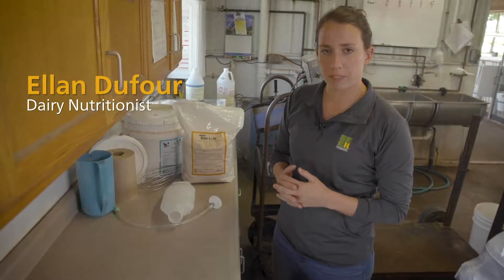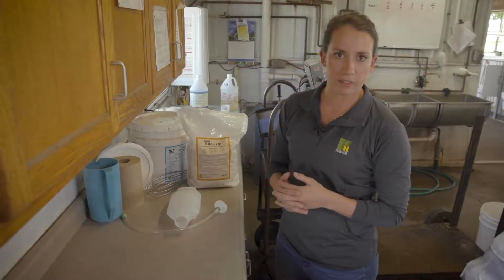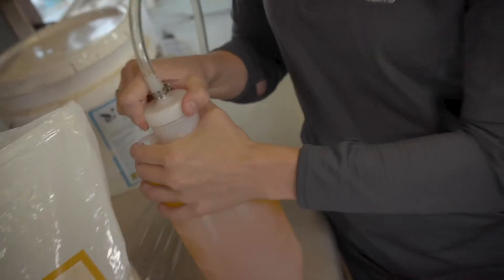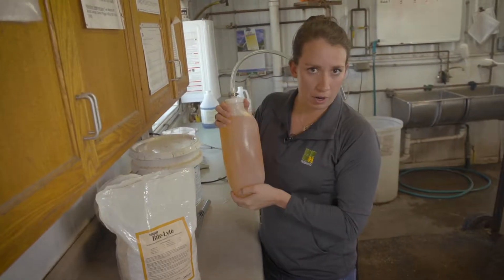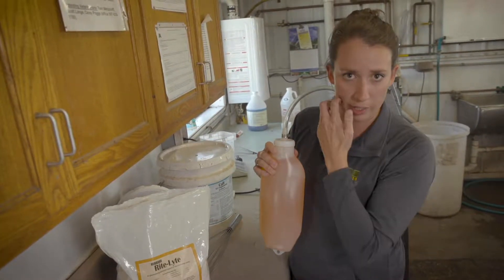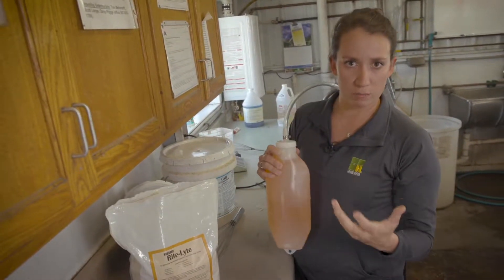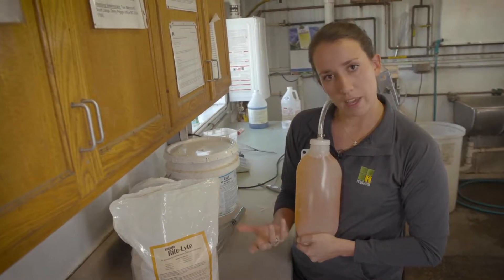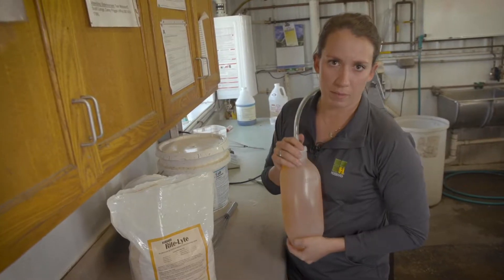Dairy Calf Electrolytes Mixing and Usage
Ellan Dufour discusses when to use electrolytes, how to properly mix them and when they should be given.